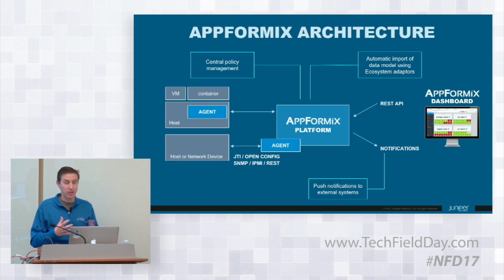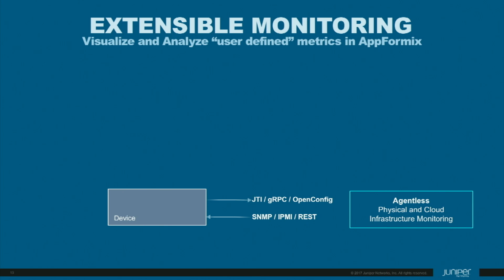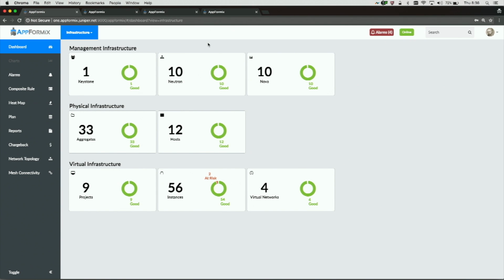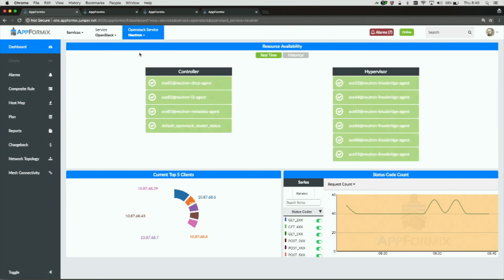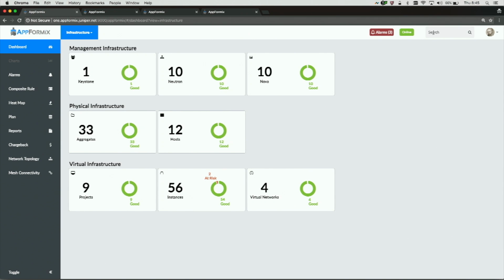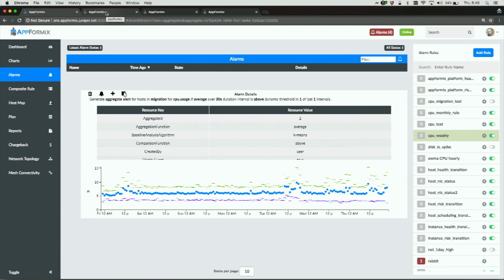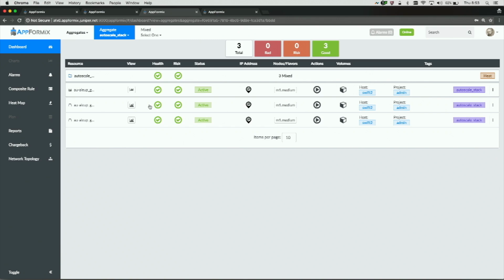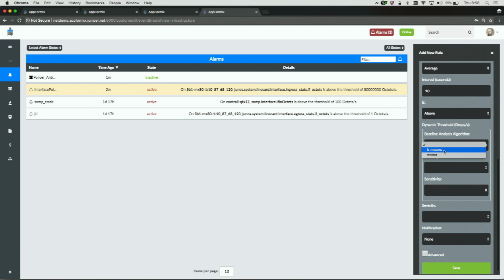Juniper Networks AppFormix Demonstrations with Travis Newhouse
Travis Newhouse, Chief Architect of AppFormix, provides an architectural overview of the AppFormix platform. He then goes through several demos of AppFormix in use.

Recorded at Networking Field Day in Silicon Valley on January 25, 2018.